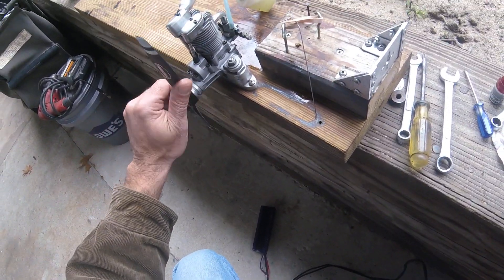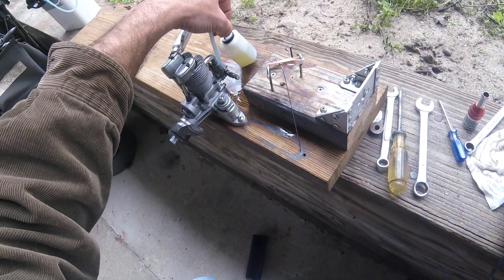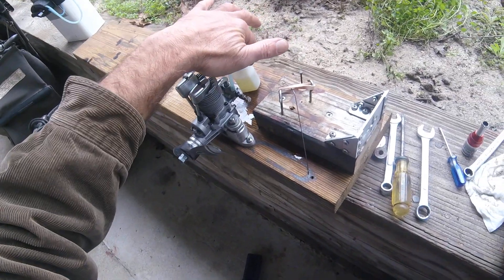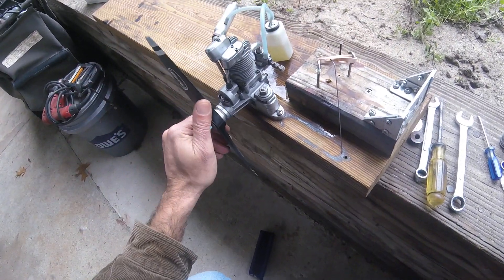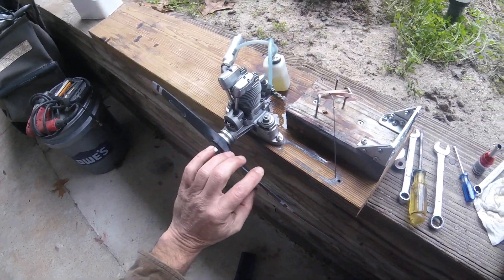Saito 80 bench run 1/27/20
Using YS 20/20 fuel.